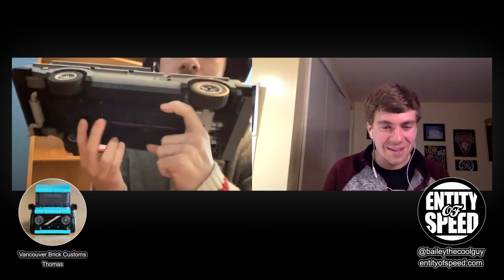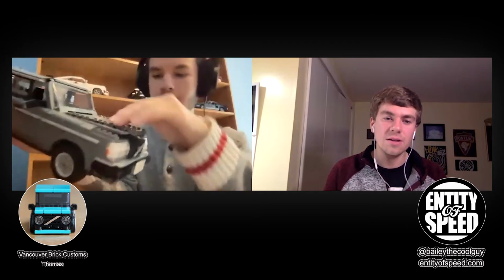The Entity of Speed Podcast: Episode 006 - Thomas from Vancouver Brick Customs - Auto Lego Designer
If you are someone who gets lost in the world of cool creatives on instagram frequently then you might be familiar with Thomas's work. Thomas is the founder of Vancouver Brick Customs on Instagram, specializing in building and designing custom lego automobiles. I came to know Thomas's work as Volvo 240's. He makes the coolest Lego cars hands down! Starting from 4 stud Volvos and building up to 16 stud Volvo builds! Honestly one of the coolest creative things ever! Thomas is a really nice dude to talk to so get ready to hear about his story about bricks and Volvos. It was a great time talking with Thomas.

Thomas takes on customs orders to make an array of cars and engines. He also has an array of prebuilt sets available for sale on his Etsy page! If you would be interested in having your car built or would like to purchase a build then follow the links bellow.

If you'd like to follow us and support us please consider giving us a follow!